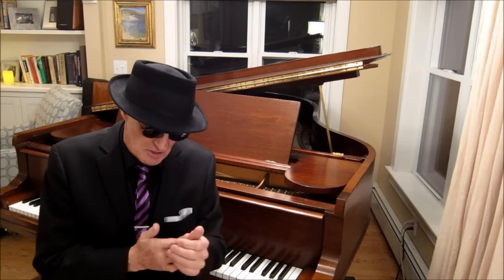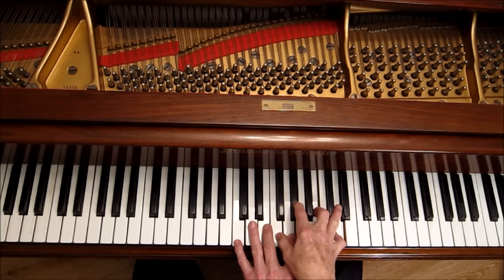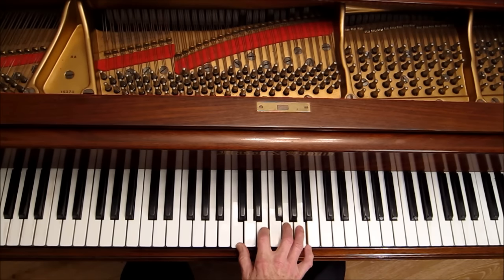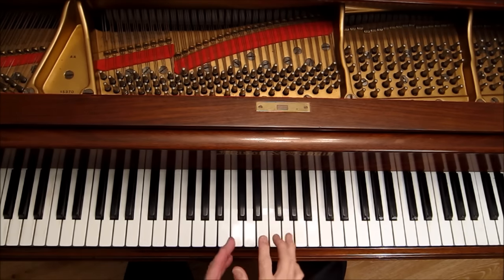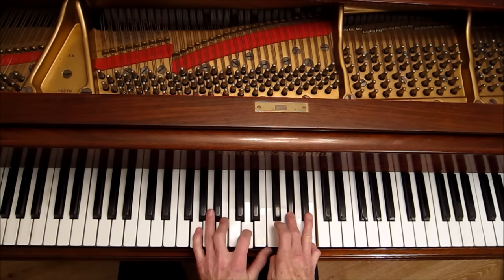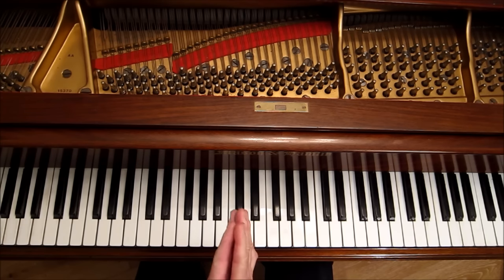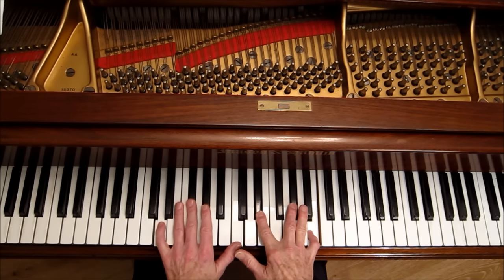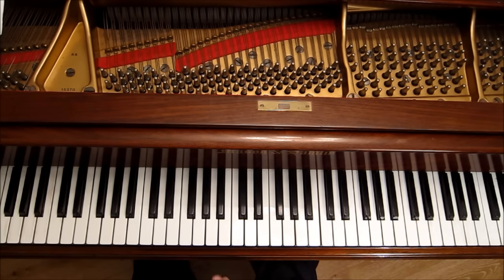Barry Harris' 6th & Diminished Scale: Explained, A Jazz Tutorial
(Requested Tutorial), NOTE: CORRECTION ON THE 3RDS: THE 5TH STEP SHOULD BE G-A, NOT F-A. THE 6TH STEP SHOULD BE Ab-B) Barry Harris's 6th and Diminished Scale explained with practical examples. Observations from Barry's workshops filmed at the Royal Conservatory in The Hague.(Netherlands). Analysis of theory of scale, chords, drop 2 voicings, and application to popular songs and arrangements. See application of this scale in tunes go to these videos